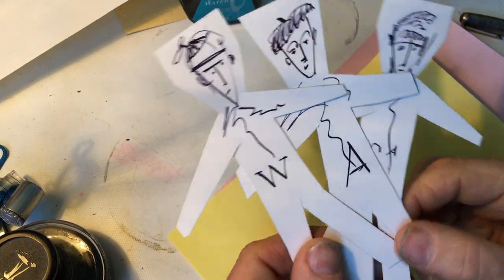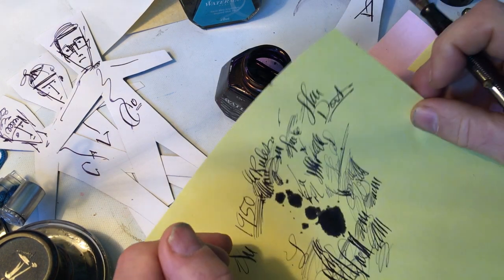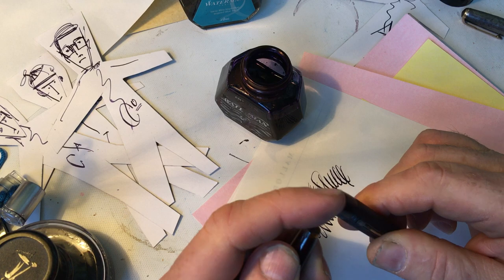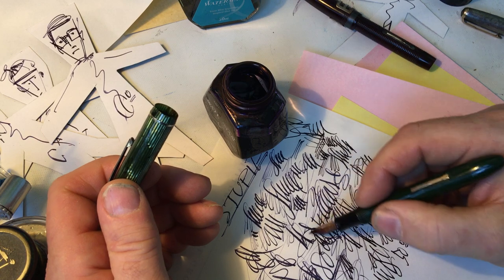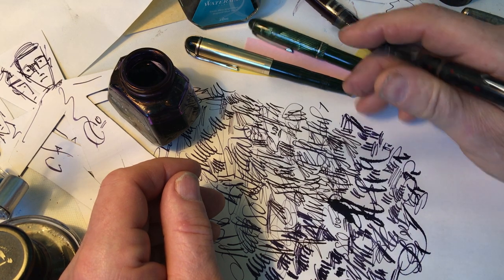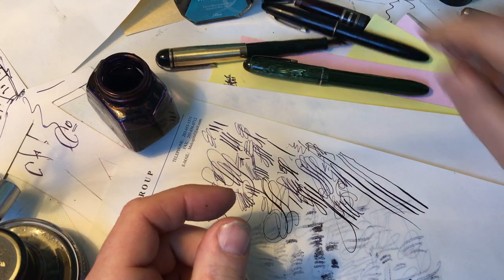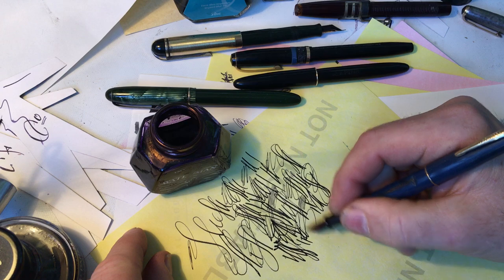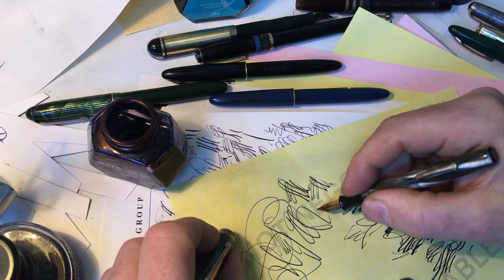vintage pens for sale to artists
A selection of pens that would be perfect for artists.